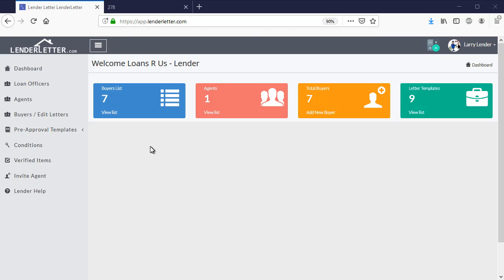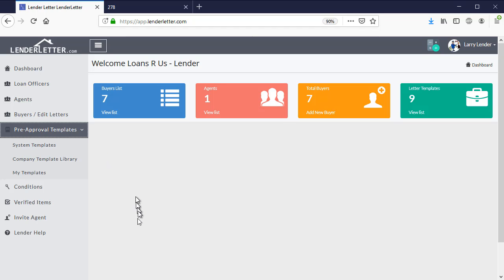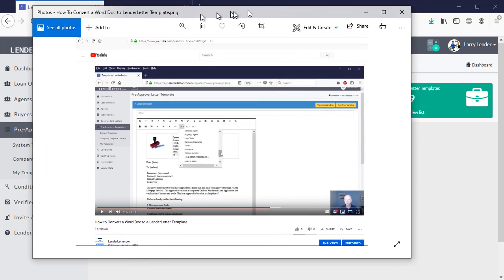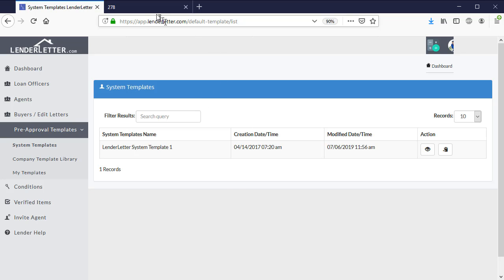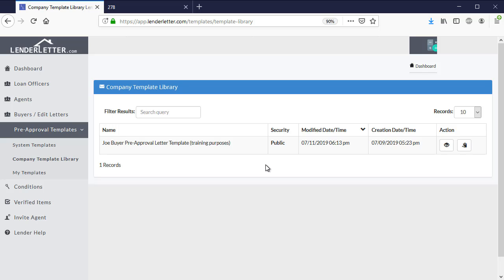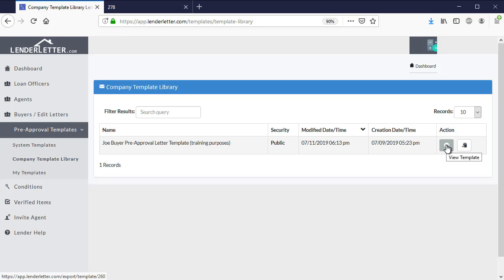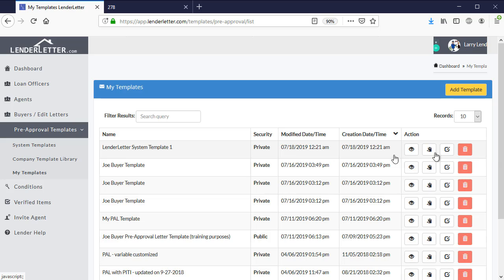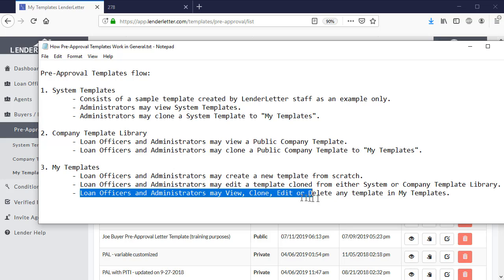Pre-Approval Templates Menu Items Training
How the three LenderLetter pre-approval template menu items work together.  System Templates, Company Template Library and finally, My Templates.